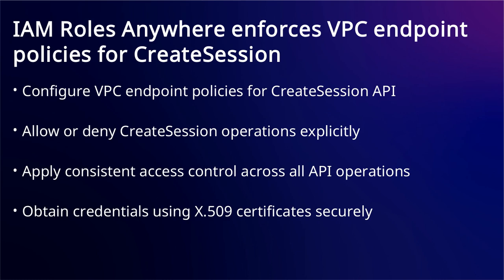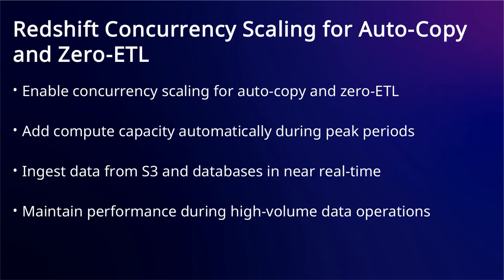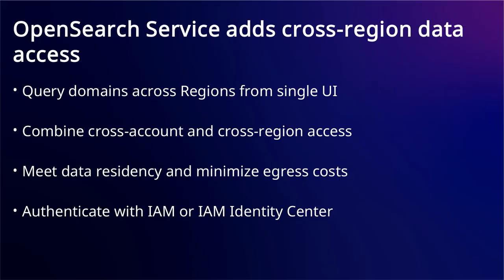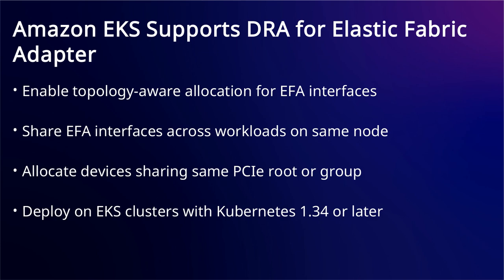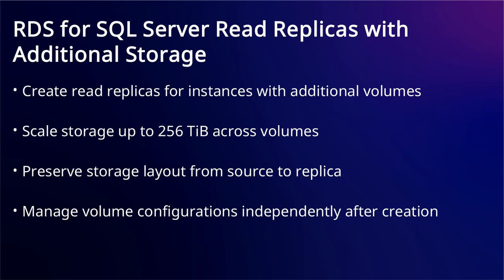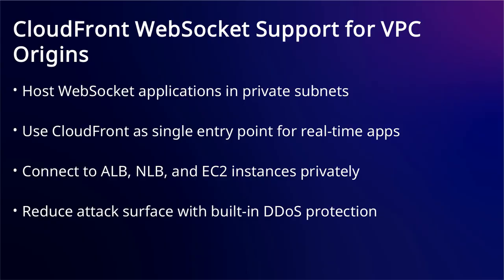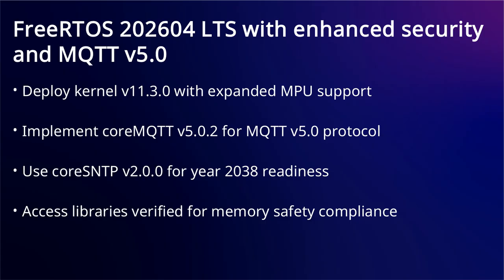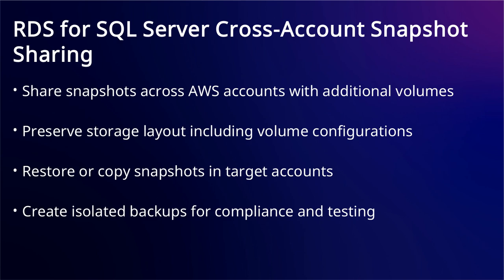What's new at AWS | May 01, 2026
These new AWS services and features were announced on May 01, 2026.

Chapters:
0:00 - IAM Roles Anywhere enforces VPC endpoint policies for Cre...
0:55 - Spatial Data Management on AWS adds custom transformations
1:52 - Redshift Concurrency Scaling for Auto-Copy and Zero-ETL
2:48 - OpenSearch Service adds cross-region data access
3:54 - Amazon EKS Supports DRA for Elastic Fabric Adapter
5:03 - RDS for SQL Server Read Replicas with Additional Storage
6:09 - CloudFront WebSocket Support for VPC Origins
7:04 - FreeRTOS 202604 LTS with enhanced security and MQTT v5.0
8:19 - RDS for SQL Server Cross-Account Snapshot Sharing

Details of the features can be found here:

IAM Roles Anywhere enforces VPC endpoint policies for CreateSession
Spatial Data Management on AWS adds custom transformations
Redshift Concurrency Scaling for Auto-Copy and Zero-ETL
OpenSearch Service adds cross-region data access
Amazon EKS Supports DRA for Elastic Fabric Adapter
RDS for SQL Server Read Replicas with Additional Storage
CloudFront WebSocket Support for VPC Origins
FreeRTOS 202604 LTS with enhanced security and MQTT v5.0
RDS for SQL Server Cross-Account Snapshot Sharing